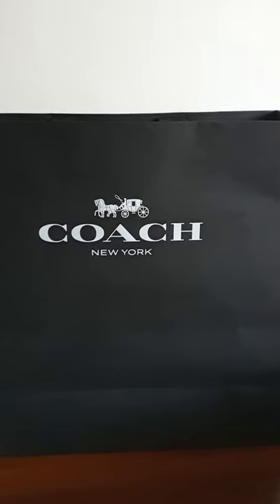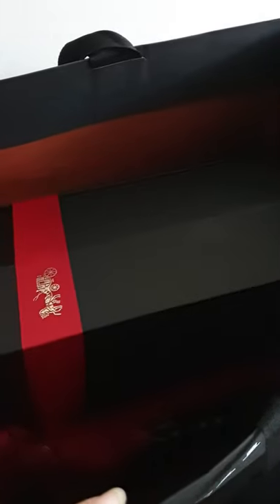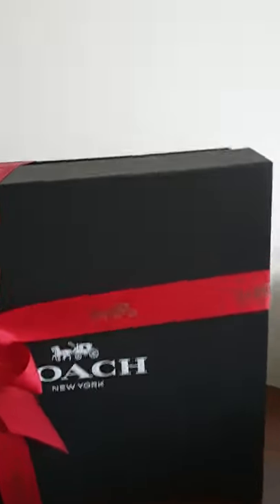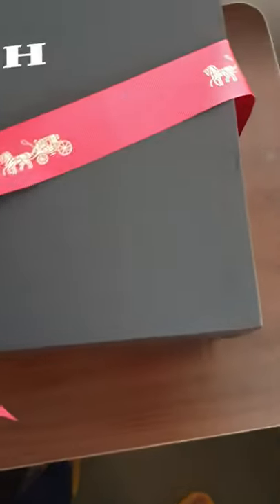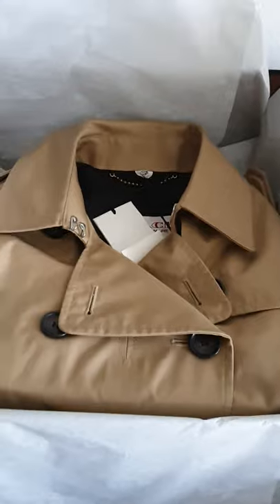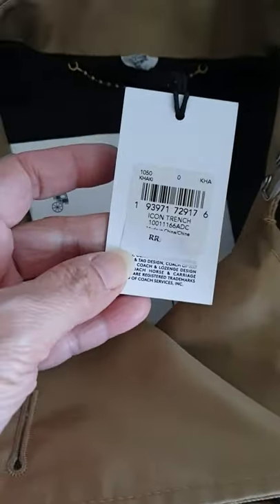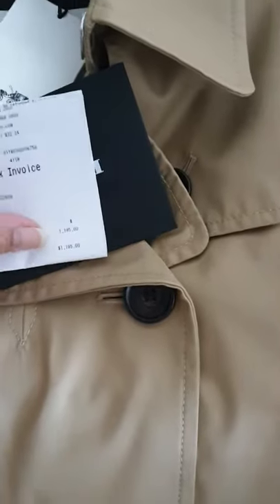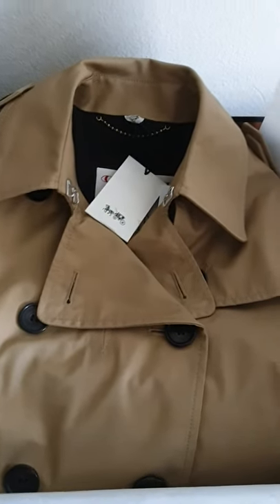Unboxing: Coach coat